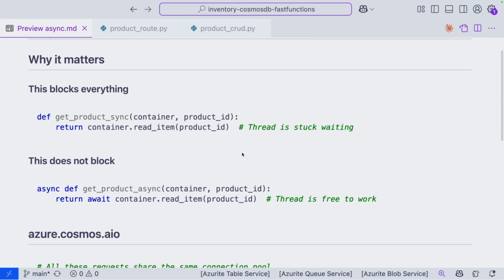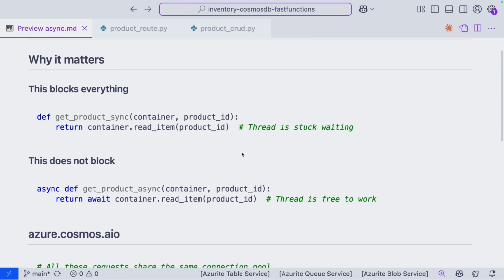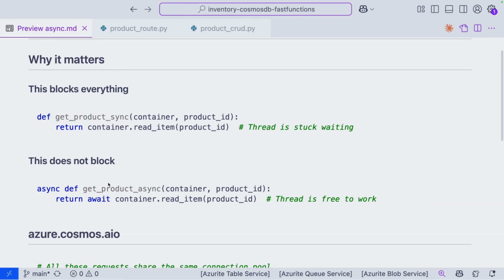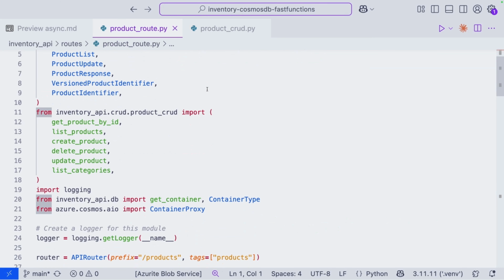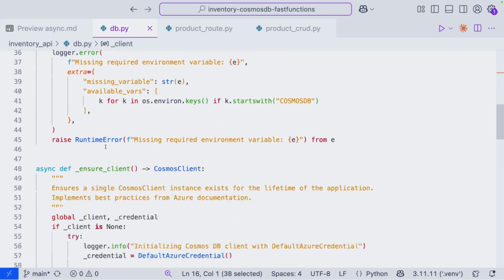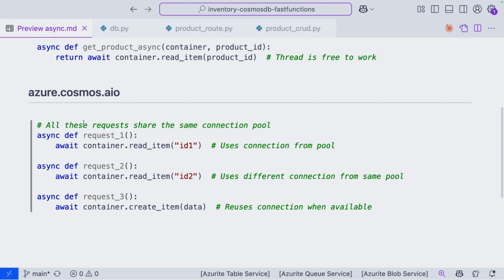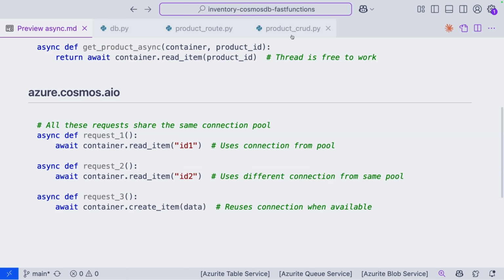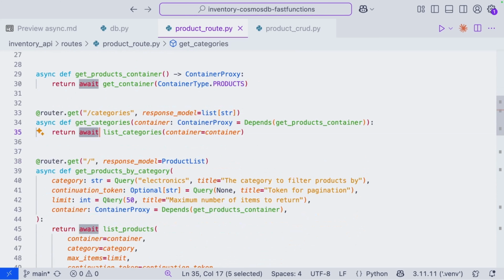Azure Cosmos DB Python Basics: Async Operations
In this video, you'll learn how to implement async Azure Cosmos DB operations with FastAPI on Azure Functions for lightning-fast applications. We'll explore why async operations are critical for fast response times and how to properly combine singleton connection pooling with non-blocking database calls that keep your function instances responsive under high load.

What You'll Learn:
    • Why async operations are essential for real-time AI features and concurrent  request handling
    • How Azure Functions scaling works with FastAPI async patterns for maximum efficiency
    • The difference between connection pooling and async operations - and why you need both
    • Singleton CosmosClient pattern that creates one connection pool per function instance
    • How azure.cosmos.aio makes operations non-blocking within your shared connection pool
    • FastAPI dependency injection patterns that work seamlessly with async Azure Functions